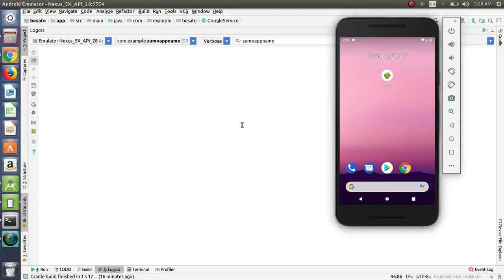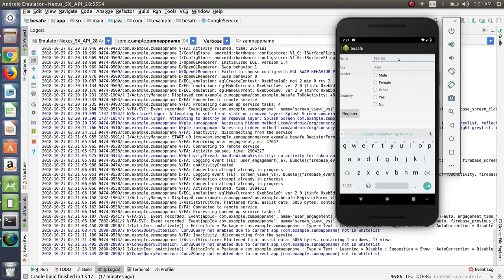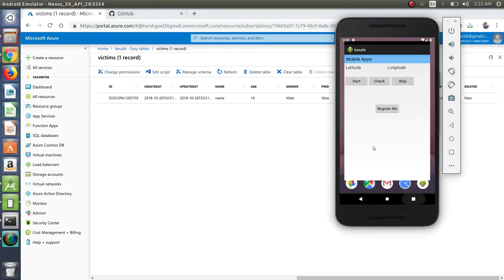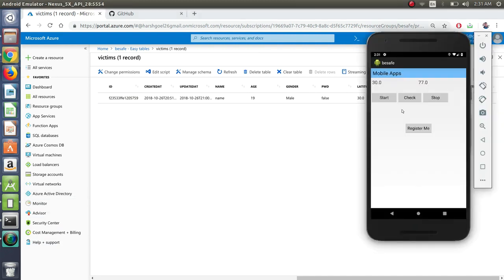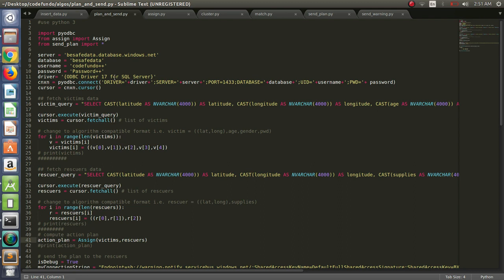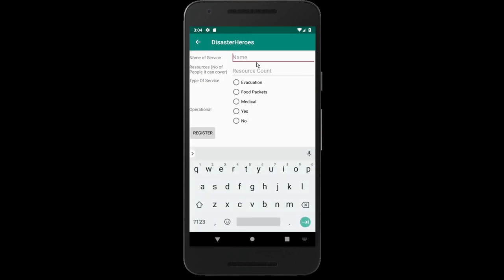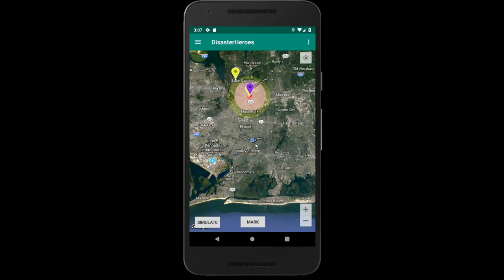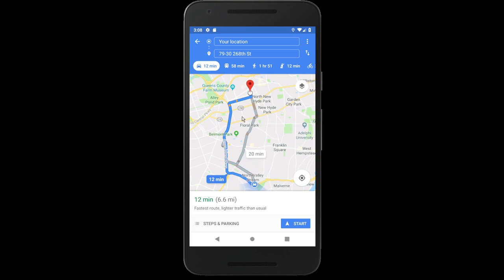Coordinating Post Disaster Rescue Operations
Introducing 'BeSafe' and 'Disaster Heroes', two apps based on a novel idea of disaster management for optimizing post disaster operations.